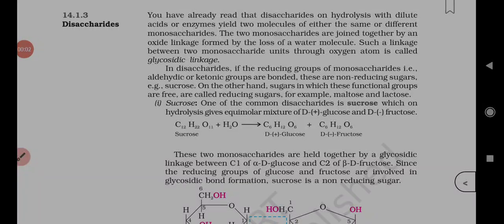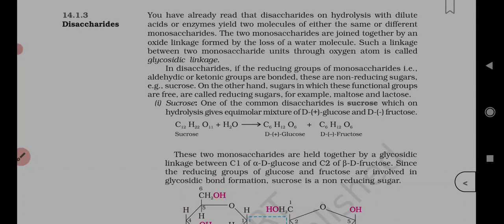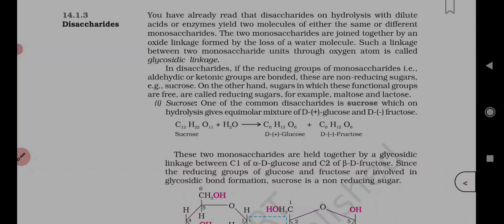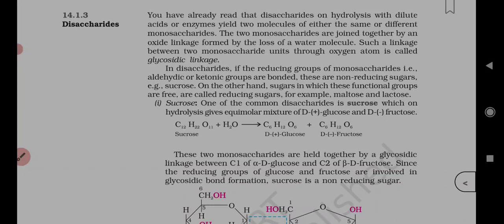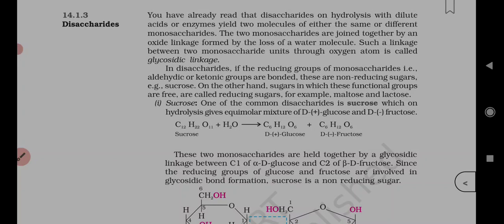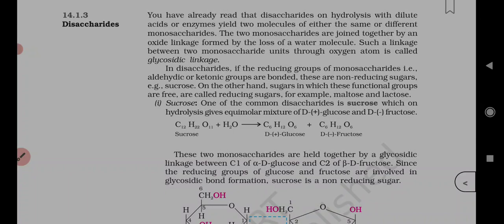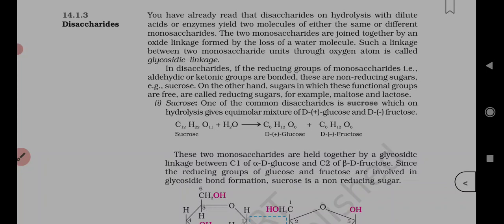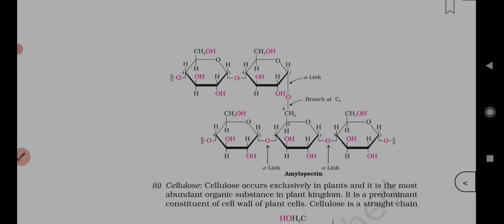ncert biomolecules chemistry class12|neet|jee|kvpy#ncert#audio